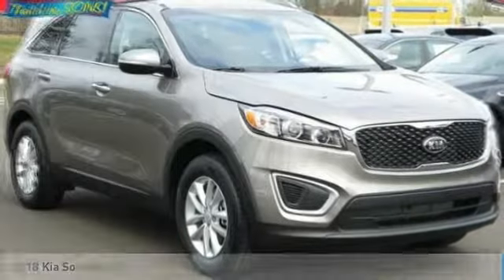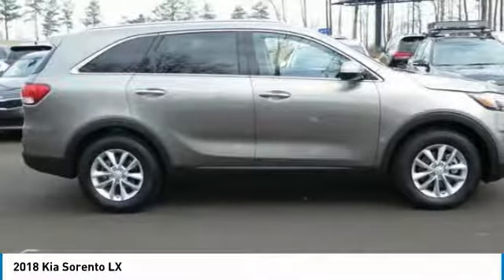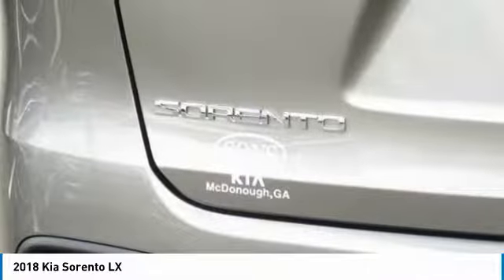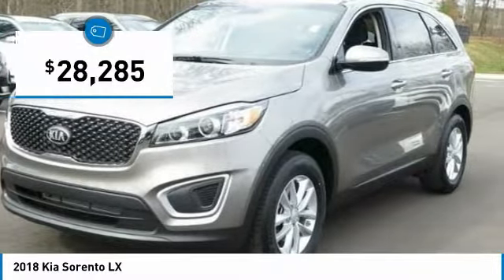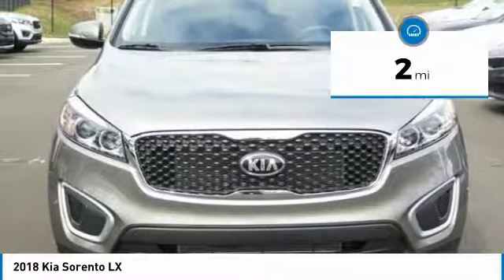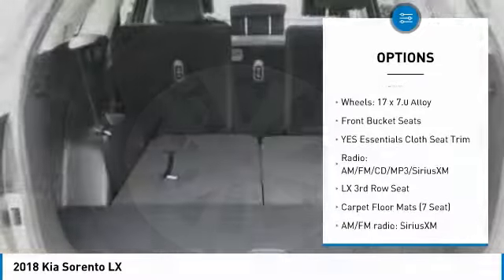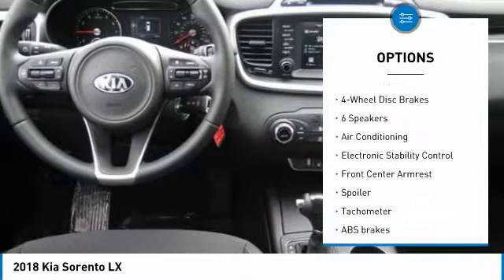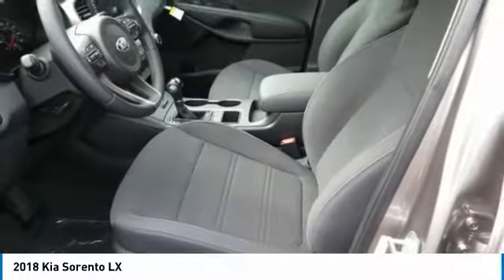2018 Kia Sorento McDonough GA 4142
2018 Kia Sorento LX

Sons Kia
100 Sons Drive